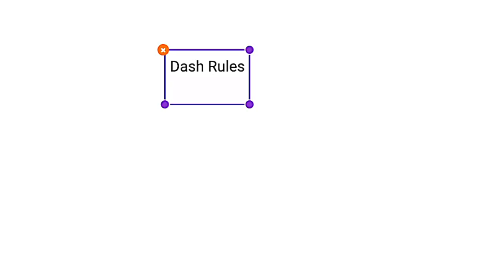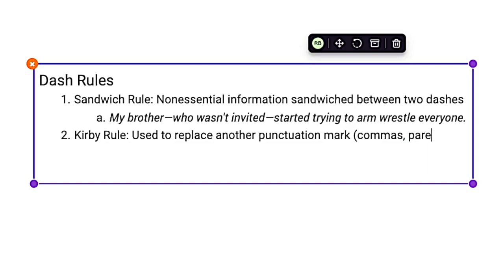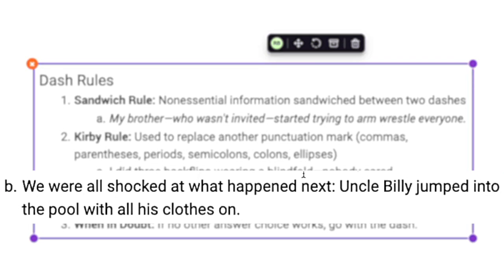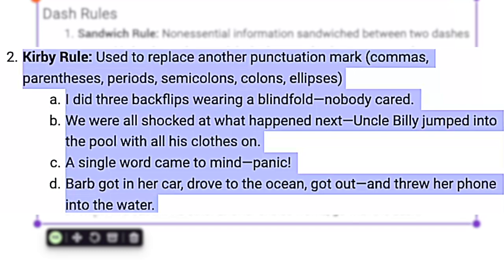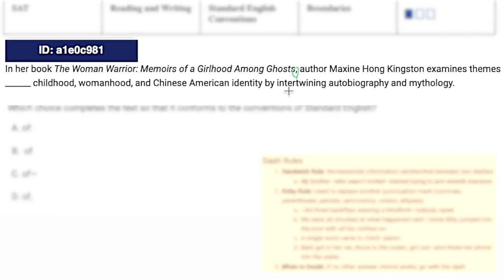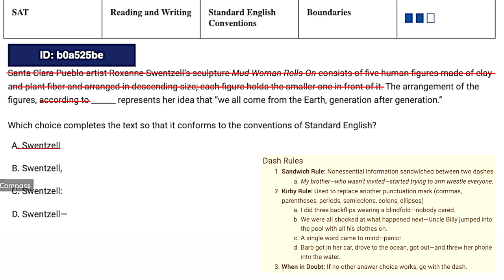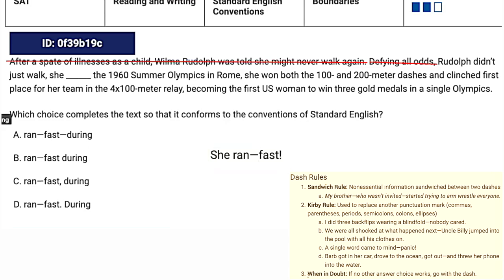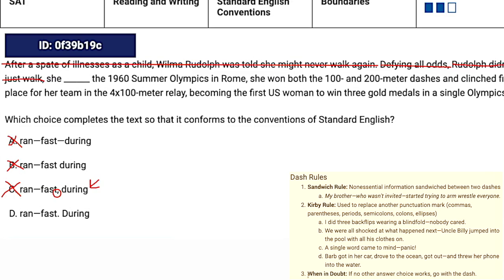What does a dash do | Digital SAT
Unravel the mysteries of using dashes on the Digital SAT with our detailed guide! In this video, we delve into three pivotal rules that will clarify when and how to use dashes correctly on the SAT.
Dash Rules
 🥪 Sandwich Rule: Nonessential information sandwiched between two dashes
 -My brother—who wasn't invited—started trying to arm wrestle everyone.

🎮 Kirby Rule: Used to replace another punctuation mark (commas, parentheses, periods, semicolons, colons, ellipses)
- I did three backflips wearing a blindfold—nobody cared.
 -We were all shocked at what happened next—Uncle Billy jumped into the pool with all his           clothes on.
 -A single word came to mind—panic!
 -Barb got in her car, drove to the ocean, got out—and threw her phone into the water.

❓ When in Doubt: If no other answer choice works, go with the dash.

_____________TIMESTAMPS___________
0:00 The Sandwich Rule
1:30 The Kirby Rule
2:37 When in Doubt
6:10 Practice Problems